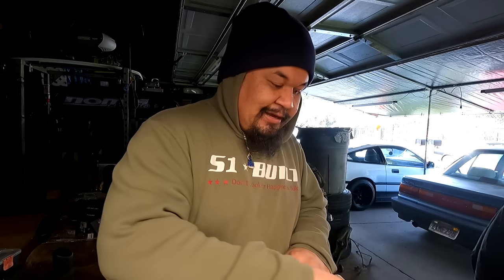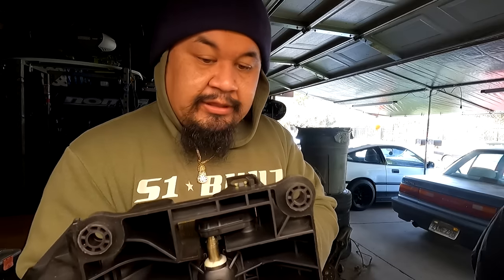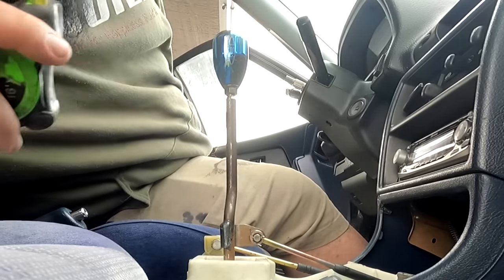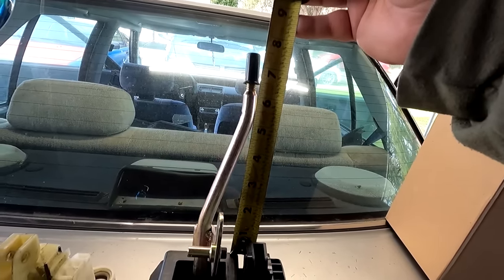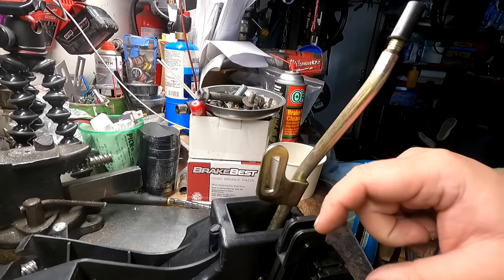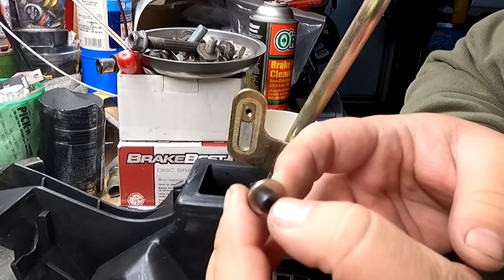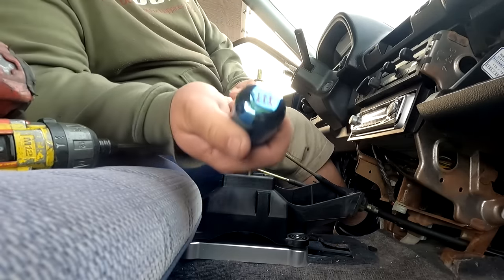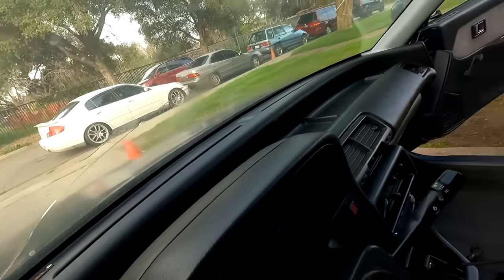K-Series Buddy Club Short Shifter Install / Review